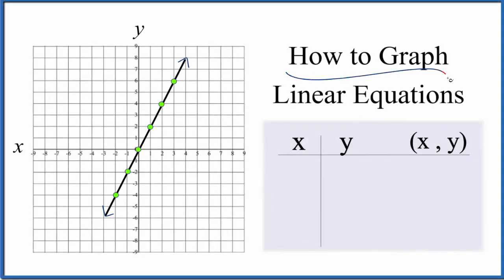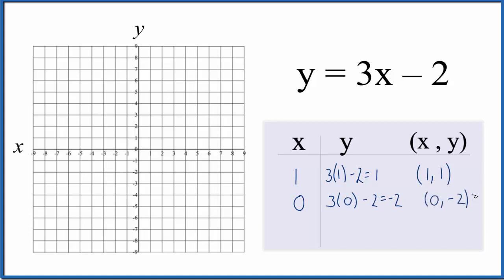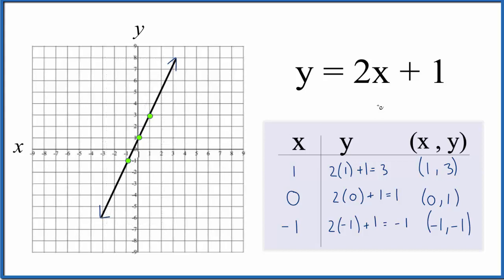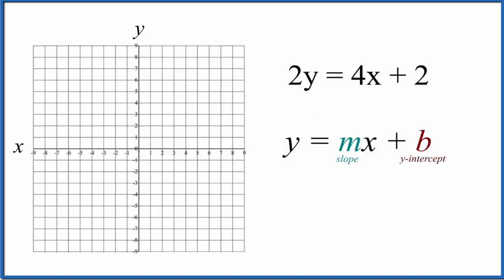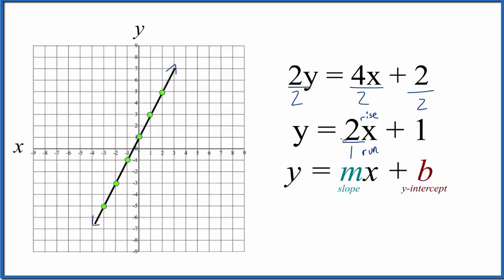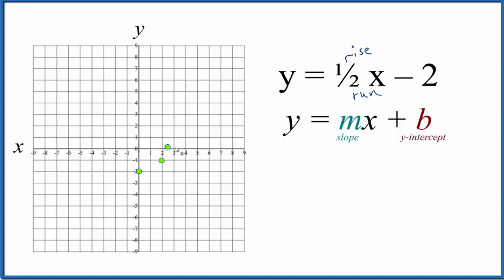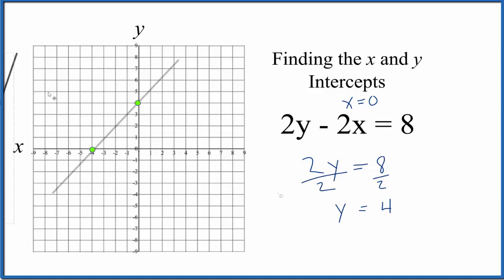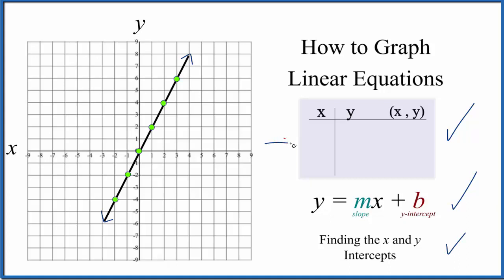How to Graph Linear Equations: Examples & Practice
Three are three different ways to graph linear equation (probably even more than three).  We'll look at using a table of values to find points to plot on the graph, using the slope intercept formula, and finally finding the x and y intercepts to graph the line.

Creating a table of values and finding points to graph is probably the easiest. We put a point for x in the equation and then solve to fine the value for y.  This gives a point we can plot on our graph.  Do this several times and we can connect the points for out line.  Important: it's best to select smaller values that will easily fit on the graph paper!

Slope intercept form is another way to graph linear equations. In many ways it is quicker but you need to have the equation in the form of y = mx + b.  For example y = 2x + 1 would be in slope intercept form.  In the equation, b is the point on the graph where the line crosses the y-intercept. We can then use the slope, m, to find the other points using the technique of "rise over run".

Finally we can solve for x=0 and then for y=0.  When x is zero we have the y-intercept.  When y is zero we have the x-intercept.  Plot these two point and you have your graph for the linear equation.

Content:
0:00 Introduction
0:26 Graphing with a Table of Values
3:58 Graphing with Slope Intercept Formula
7:02 Graphing with X and Y Intercepts
8:55 Recap for Graphing Linear Equations